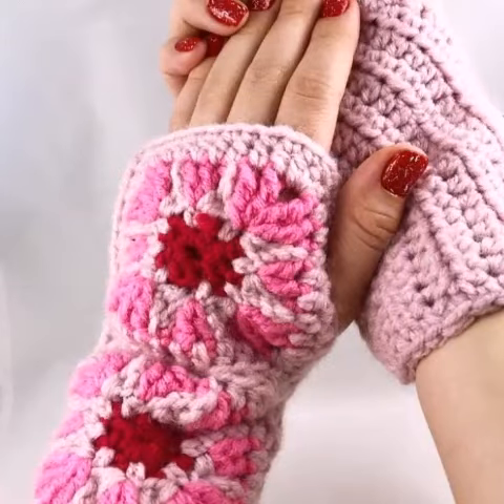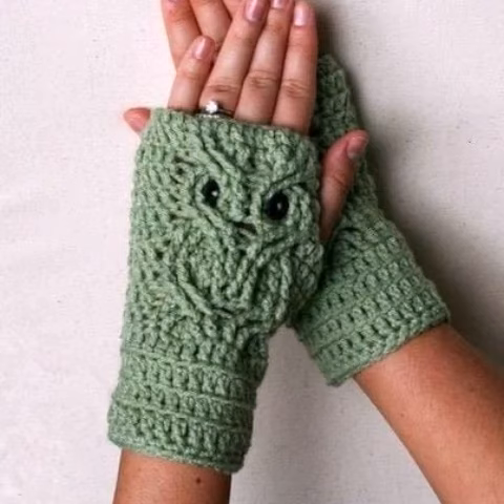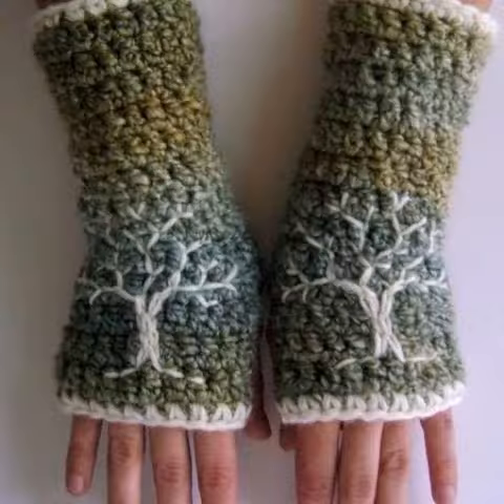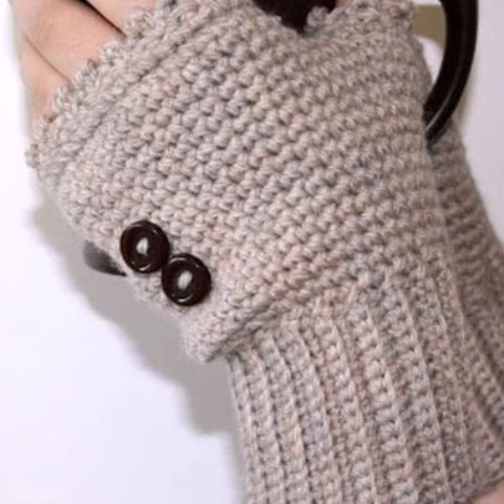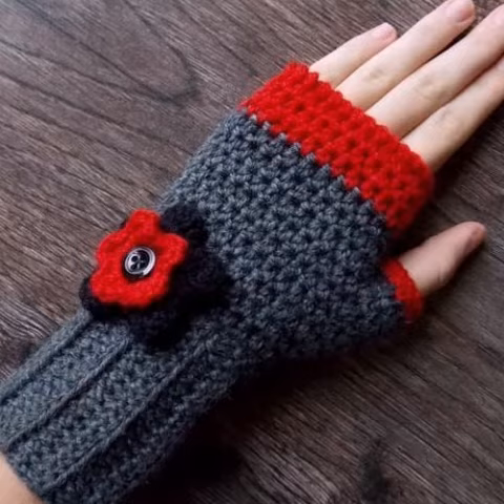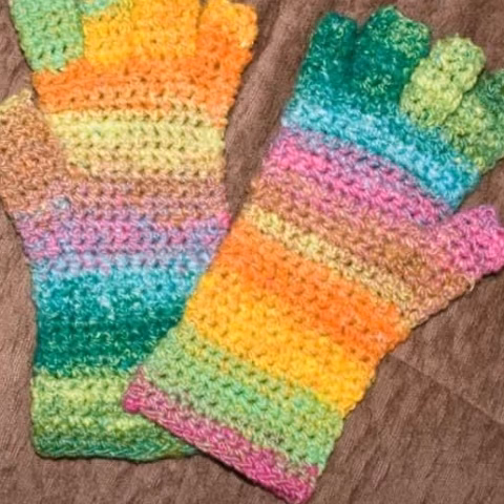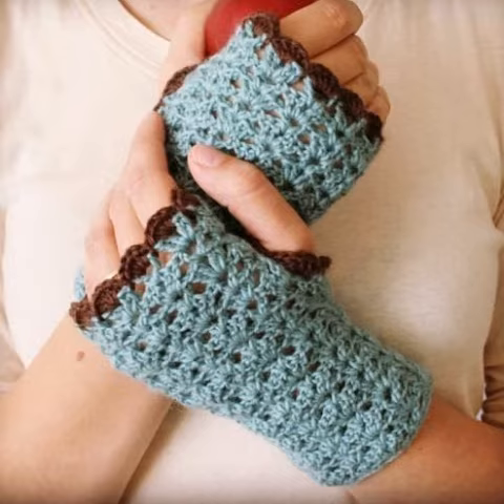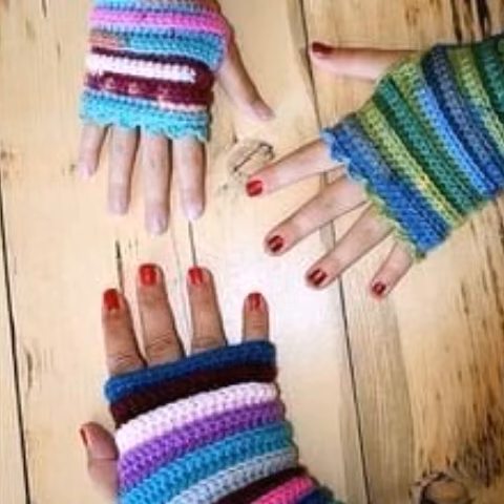outclass and super stylish crochet handknit fingerless gloves for ladies ideas